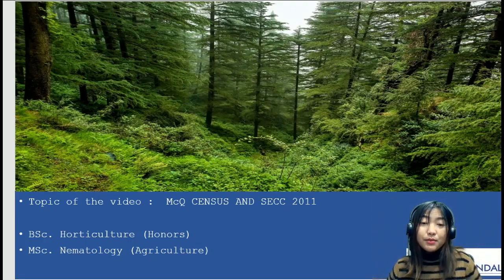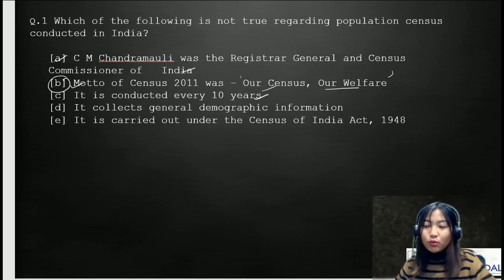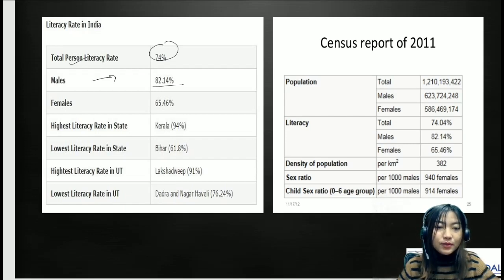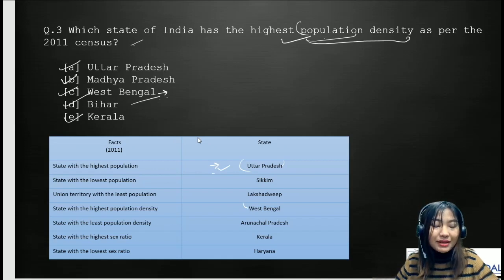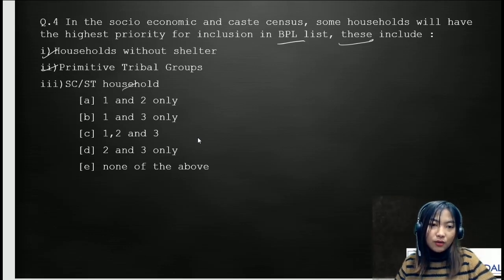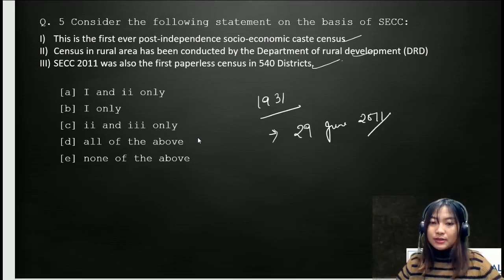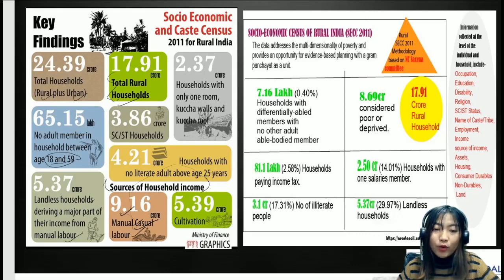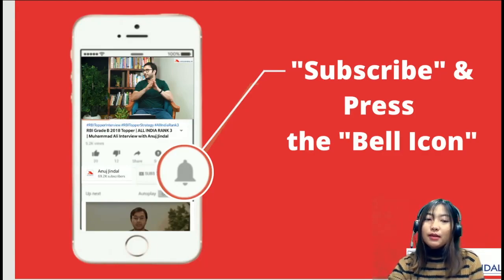5 Most Important Questions | NABARD Grade A 2020 | Day 11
IMPORTANT: Please on the subtitles for this video.

For today's session, I've taken up a few important questions on CENSUS 2011 and  SECC 2011.
Highlighted some of the facts and figures.
Don't forget to check the stats on the following:
Population (total, urban, rural)
Literacy
Language
Religion
Economic status
Sex ratio
Urbanization
Fertility
Mortality
Urban, rural households, etc.